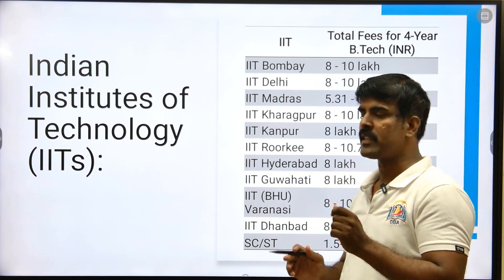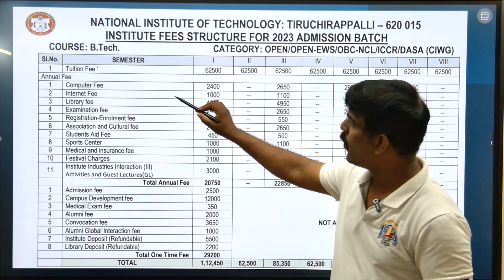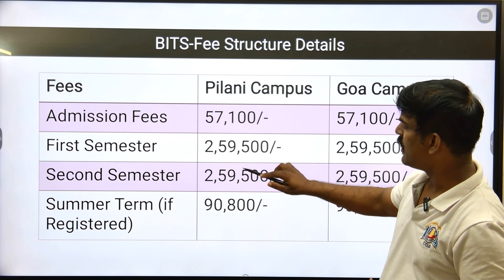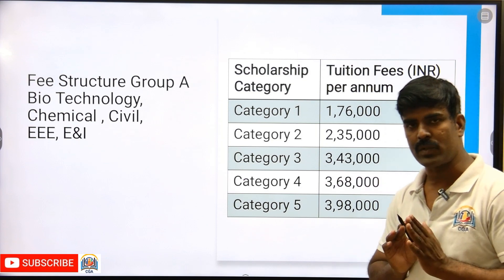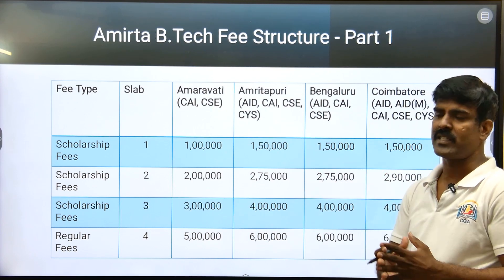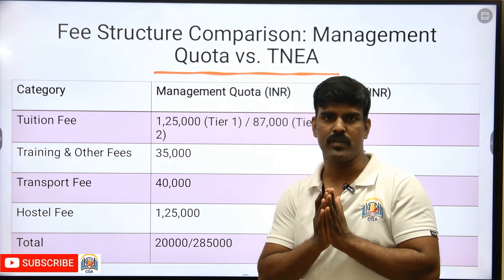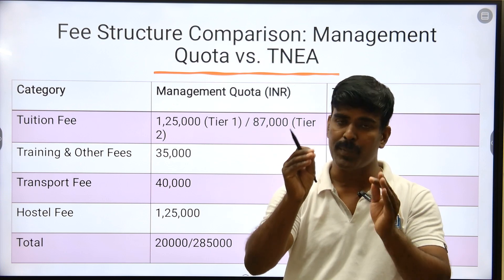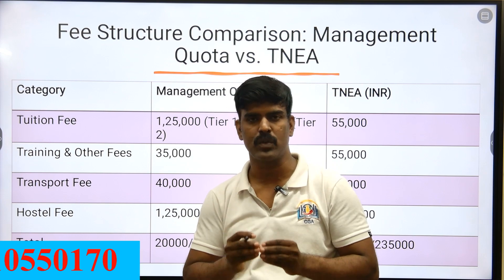Engineering Fee Structure 2025 | TNEA, IIT, NIT, IIIT,VIT, BITS, Amrita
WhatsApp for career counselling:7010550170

🎓 Complete Engineering Fee Structure 2025 | IIT, NIT, IIIT, TNEA, VIT, Amrita, BITS 🔍

In this video, I’ve broken down the full fee structure of top engineering colleges in India — including IITs, NITs, IIITs, TNEA colleges, VIT, Amrita, and BITS Pilani. Whether you’re aiming for government colleges or private institutions, this video will help you understand and compare tuition fees, hostel charges, scholarships, and other hidden costs.

👉 Perfect for students and parents preparing for engineering admissions in 2025!

📌 Colleges covered in this video:

🏛 IITs (Indian Institutes of Technology)

🏫 NITs (National Institutes of Technology)

🖥 IIITs (Indian Institutes of Information Technology)

📘 TNEA (Tamil Nadu Engineering Admissions) – Government & Govt-Aided Colleges

🏢 VIT University (Vellore Institute of Technology)

🎓 BITS Pilani, Goa & Hyderabad campuses

✅ Topics Covered:

Admission fee & semester tuition fees

Hostel & mess fees

Scholarship availability

Fee waivers for economically weaker sections

Additional charges (caution deposit, exam fee, etc.)

Govt vs Private college fee comparison

📈 Whether you're preparing for JEE Advanced, JEE Main, TNEA counseling, VITEEE, or BITSAT, this video will give you a clear picture of how much you’ll spend at each institute.